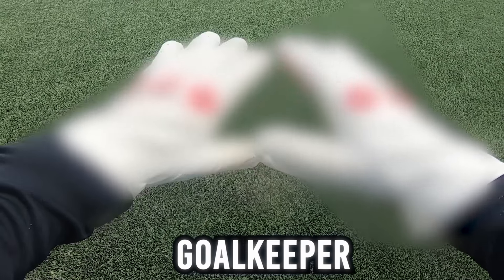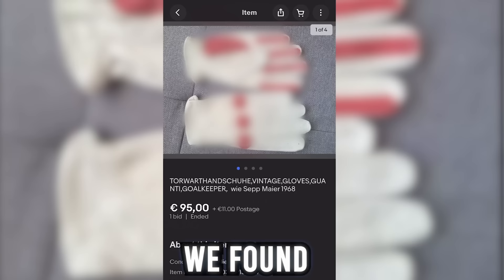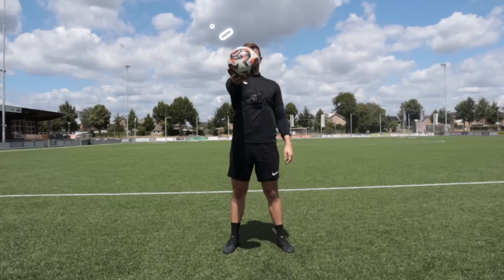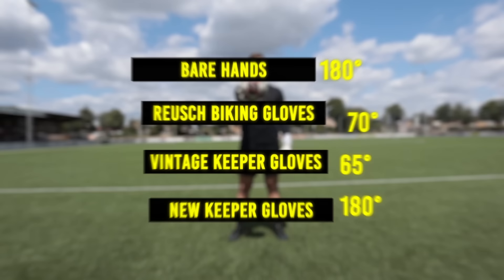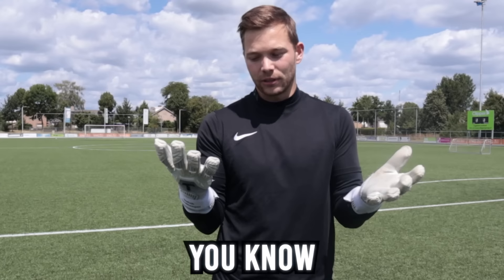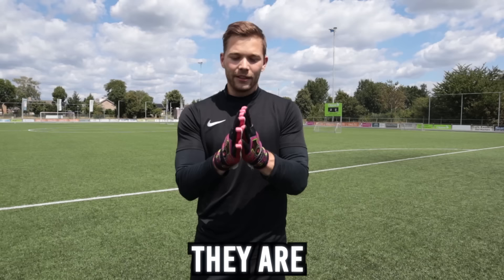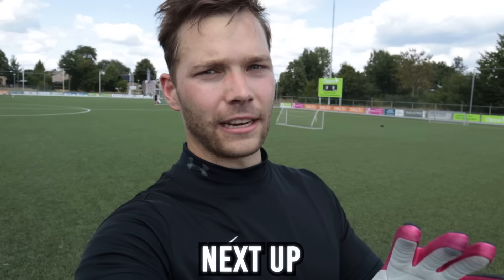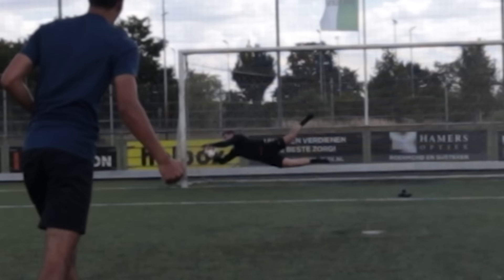I Bought The World's Oldest Goalkeeper Gloves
So a while ago I bought the oldest goalkeeper gloves in the world. These are from 1968 and in today's video we're going to be putting the to the test!

If we hit 5K likes on this one I'll be wearing them in a real match!